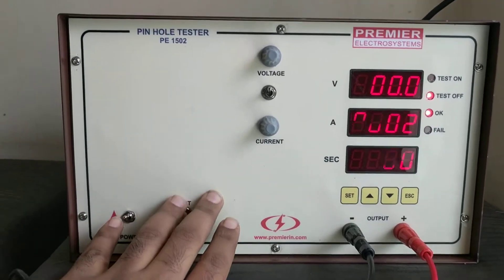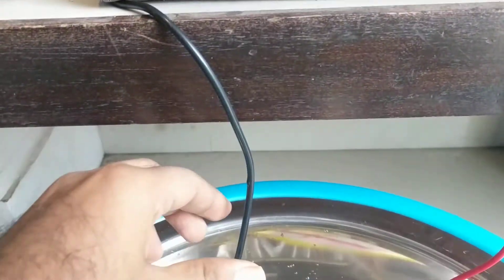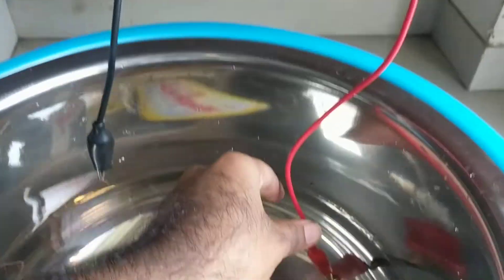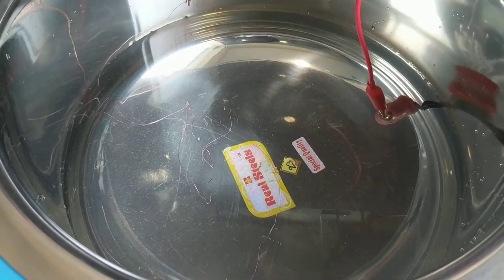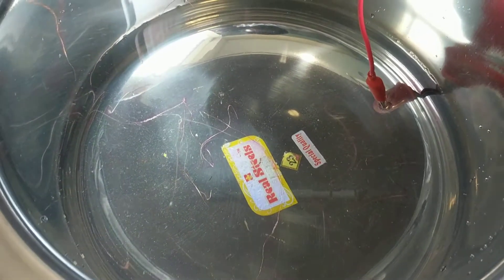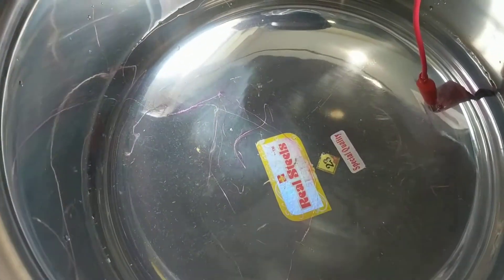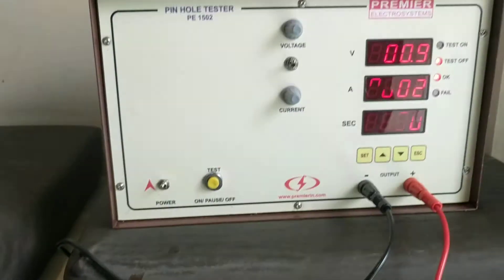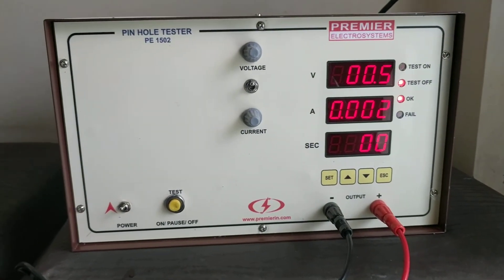Premier's Pin Hole Tester for Winding Wire (Enamelled Copper Wire)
Instrument is as per IS 13778 Part 5, IEC 60851-5 and other equivalent standards for testing of Winding Wires.
This test is performed on enamelled copper wires by connecting the negative terminal to the test sample and immersing the positive terminal in the solution. The solution is prepared by mixing water with salt, and Phenolphthalein solution.
All necessary items are supplied with our test instrument.
After pre-conditioning the sample, the test is performed. The max number of pinholes (pink/ purple rings) permissible per meter of sample are stated in the standard. For best quality standard it is recommended there are no pinholes in the test specimen